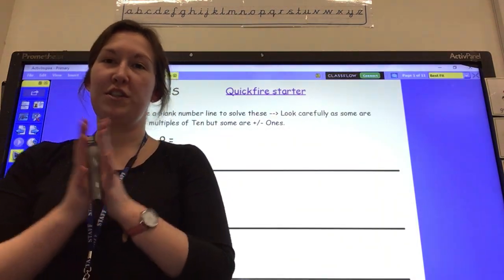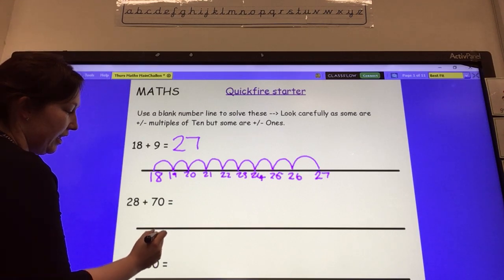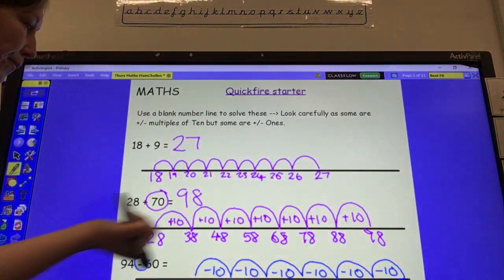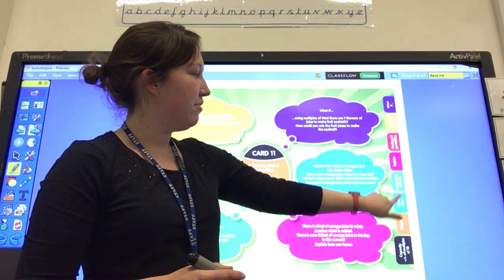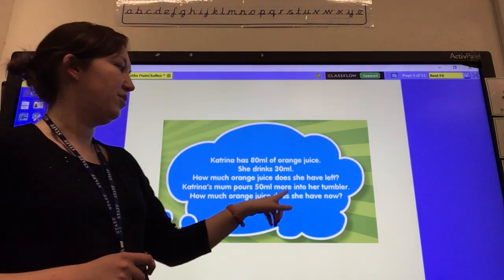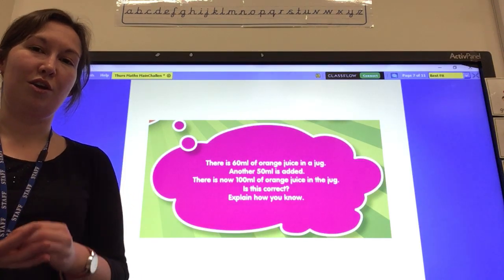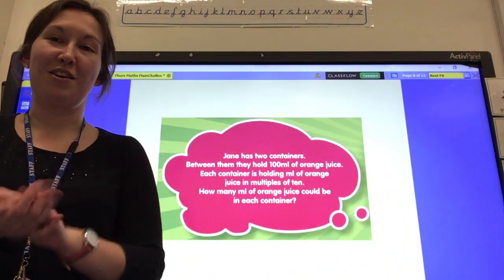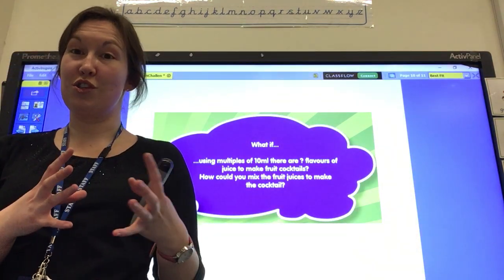Maths Main Challenge Thurs 21/1/21